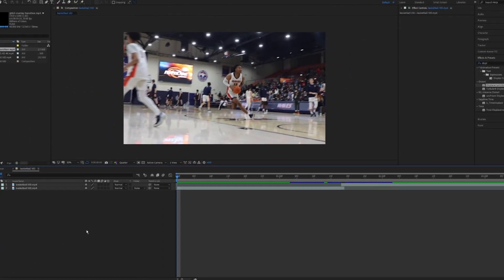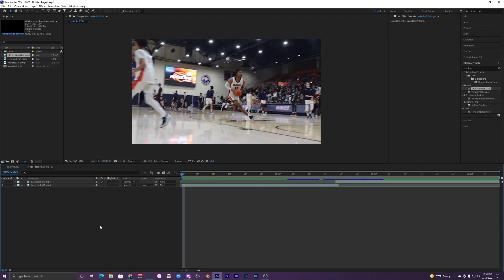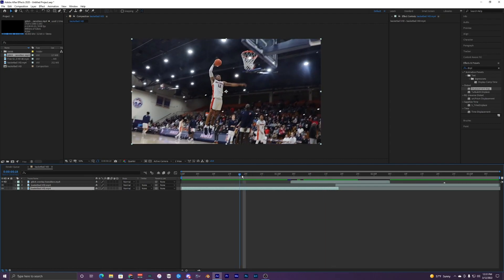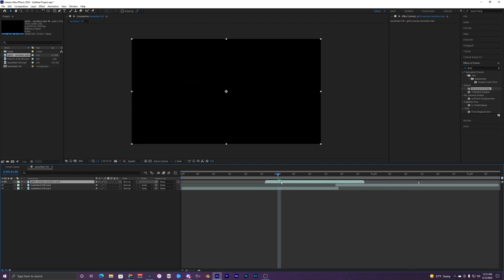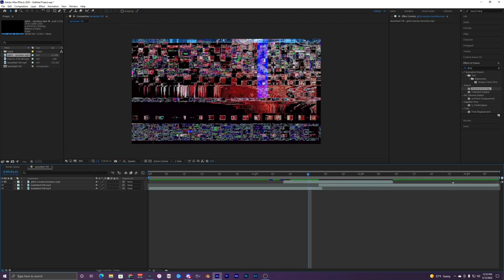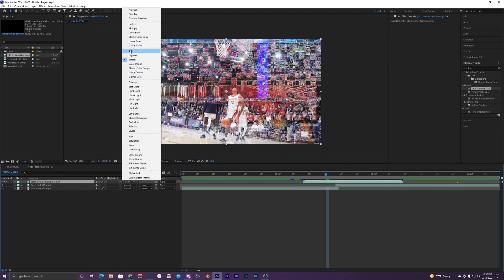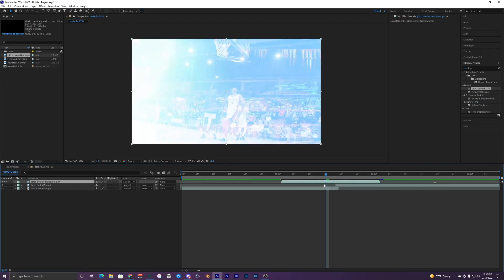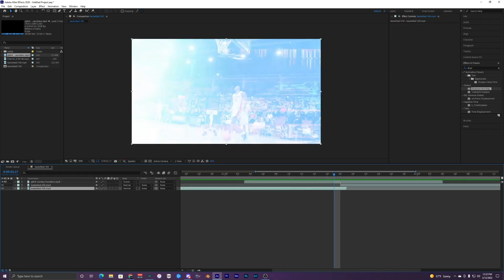*EASY* GLITCH TRANSITION EFFECT - AFTER EFFECTS/PREMIERE PRO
In this video, I show you how to create this easy glitch transition overlay effect in after effects or premiere pro! (AE)